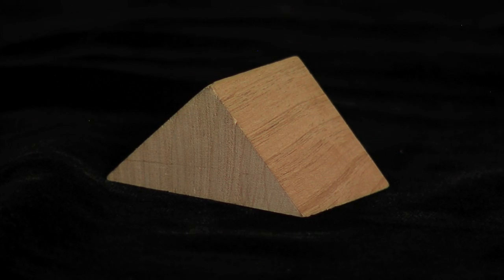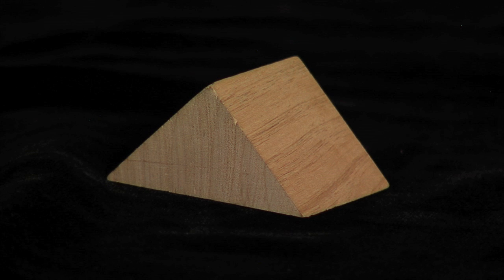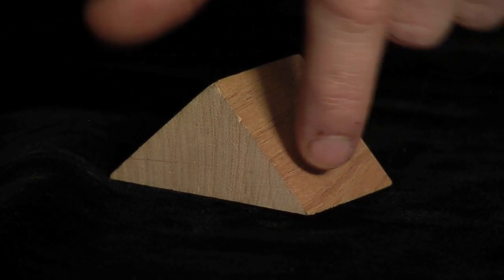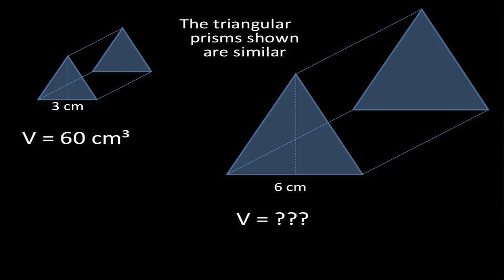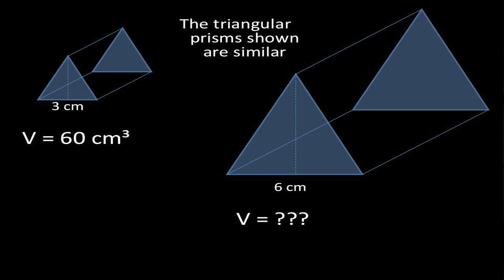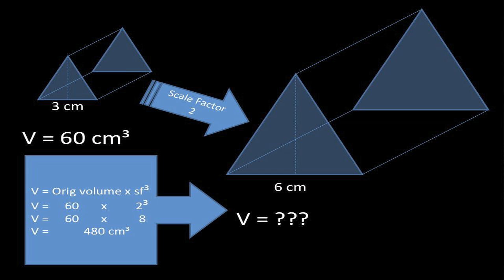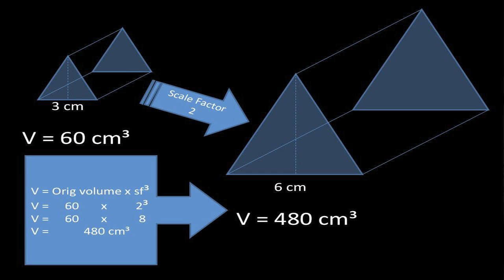How to Find the Volume of a Triangular Prism Based on the Volume of a Similar,... : Fun with Prisms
So long as you know the volume of a similar, smaller triangular prism, you can find the volume of any other triangular prism in just a few quick steps. Find the volume of a triangular prism based on the volume of a similar, smaller triangular prism with help from an experienced mathematical educator in this free video clip.

Expert: Emily Kern
Filmmaker: Scott  Perry

Series Description: Working with prisms in mathematics doesn't have to be a frustrating experience if you simply don't let it become one. Learn how to have a lot of fun with prisms with help from an experienced mathematical educator in this free video series.